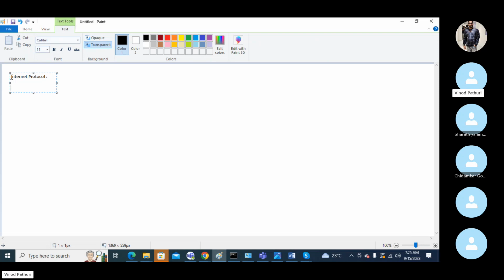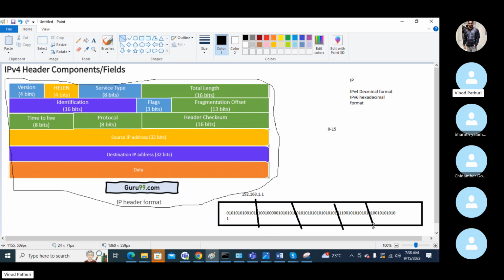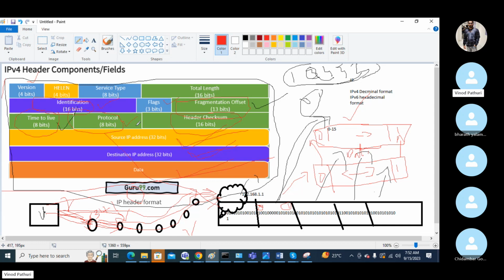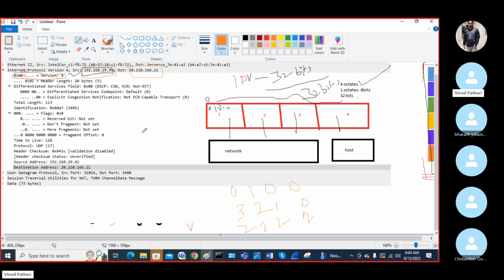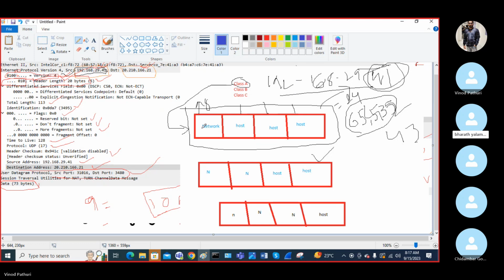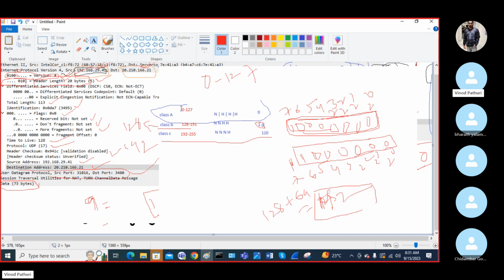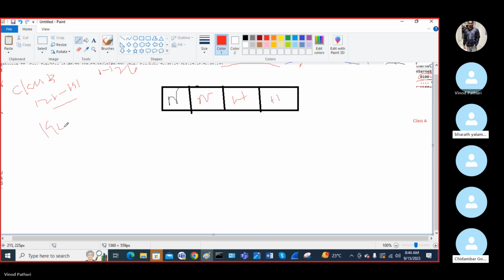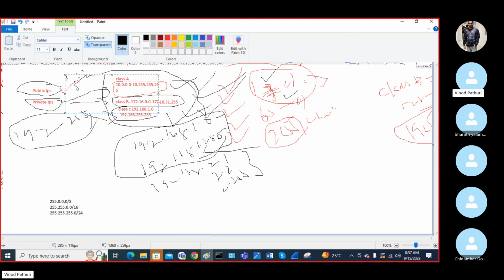NETWORKING DEMO 3